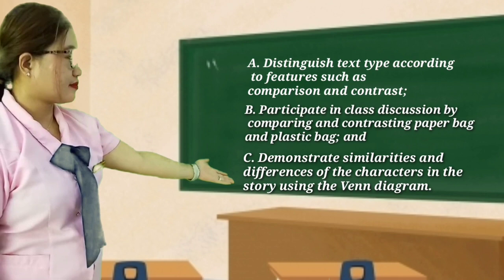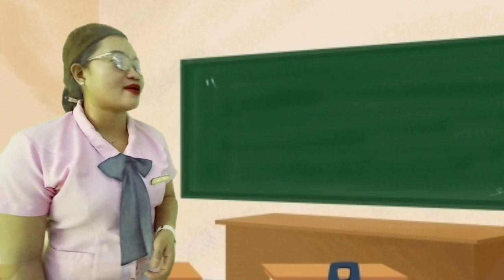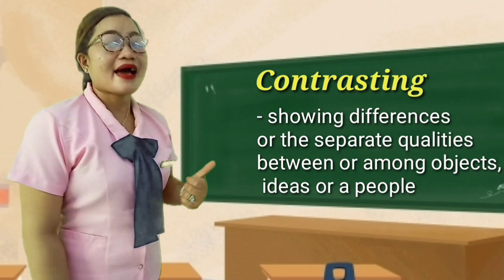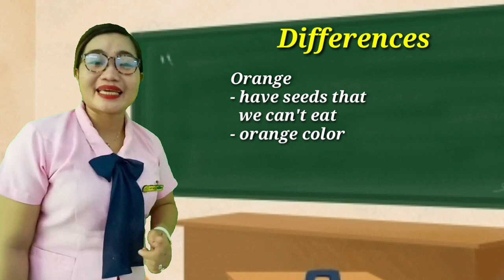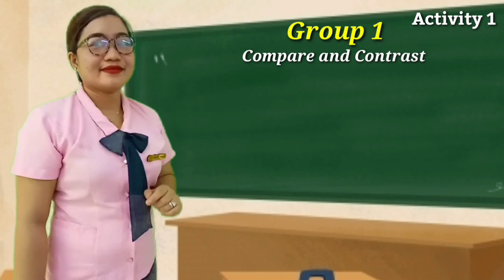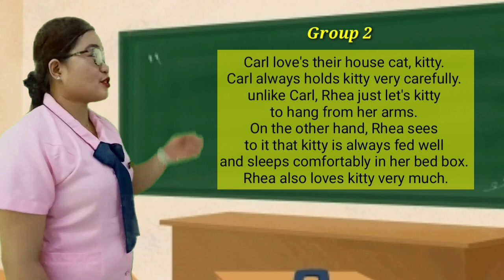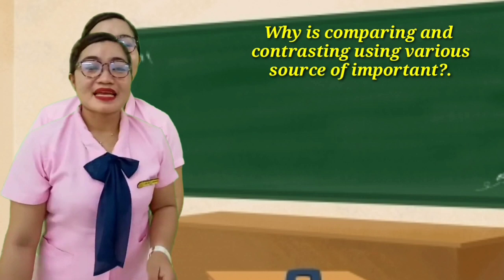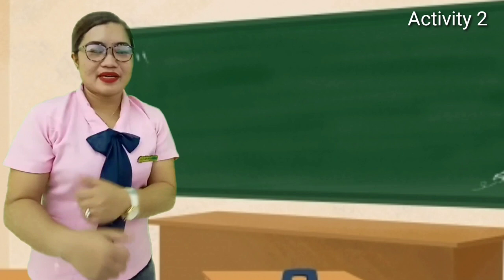English Demo Teaching | Lady May A. Monsanto